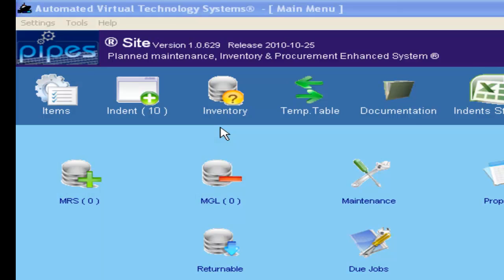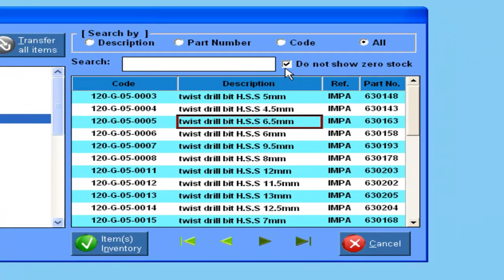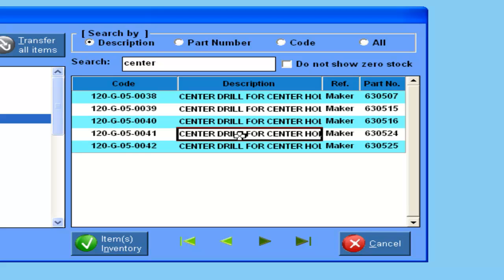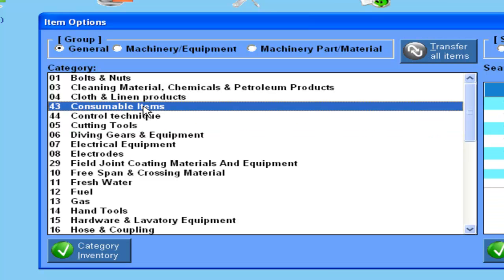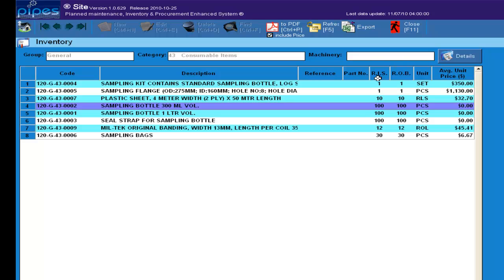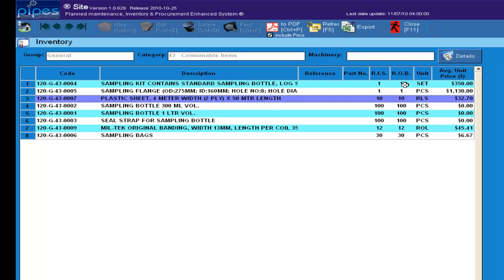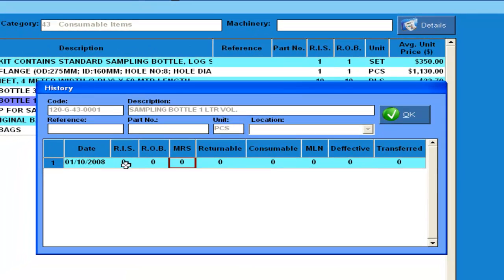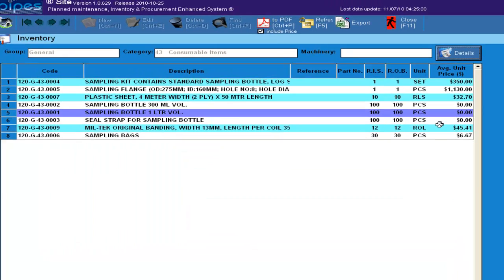PIPES Inventory Module